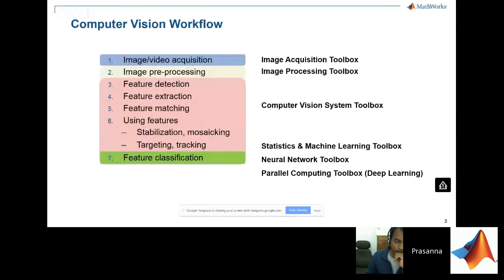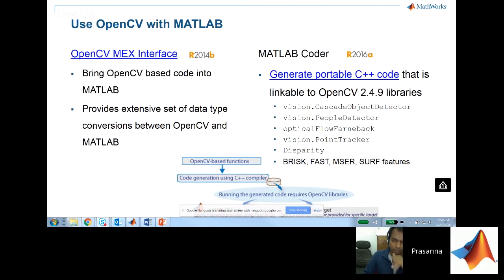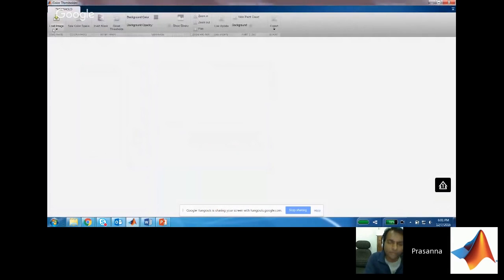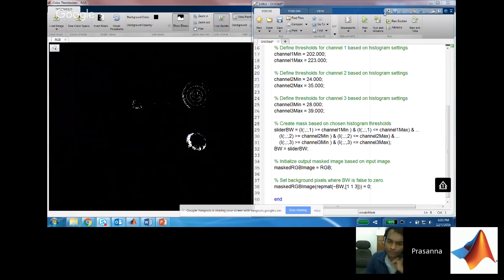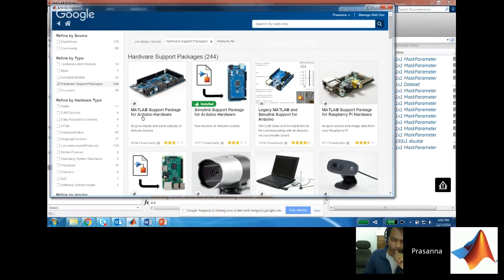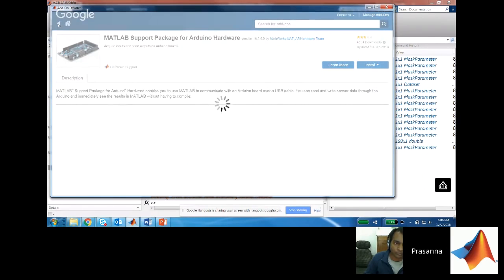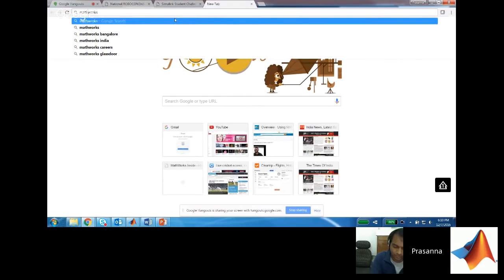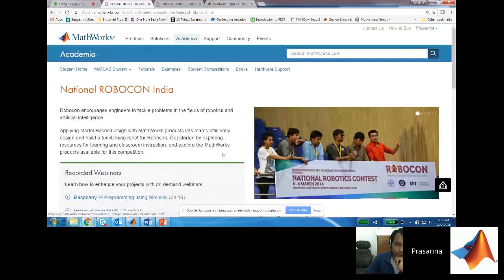Achieving APPARE in Robocon 2017 using MATLAB - Part 2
Achieve APPARE in Robocon 2017 with tips from fellow students, organizers and MathWorks. (Part 2 of 2) Panel discusses the  challenge, necessary system-level components and design considerations.